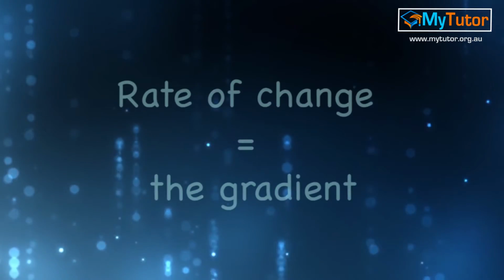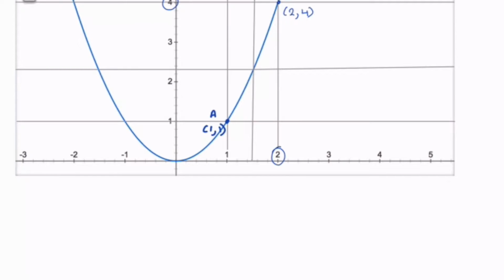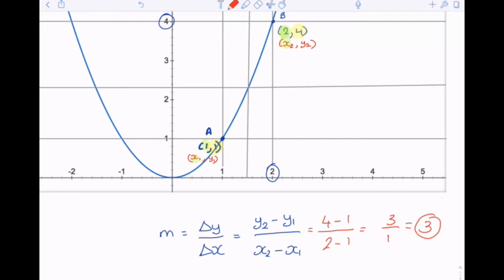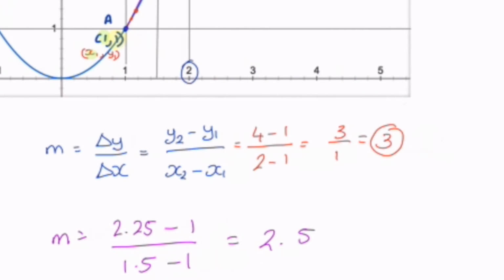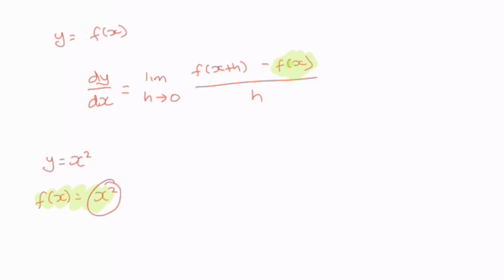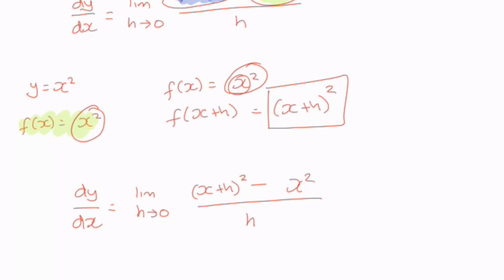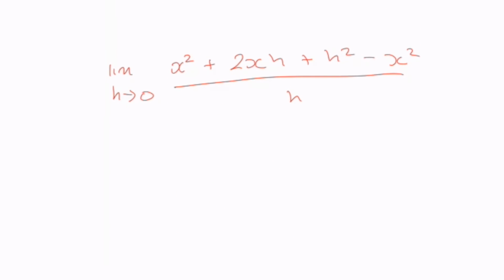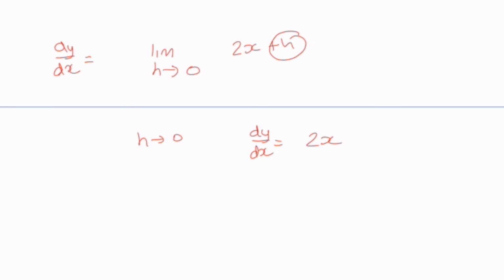1.1 Differentiating from First Principles / Limiting cord process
In this video we will look at how to differentiate by first principles. for more information.